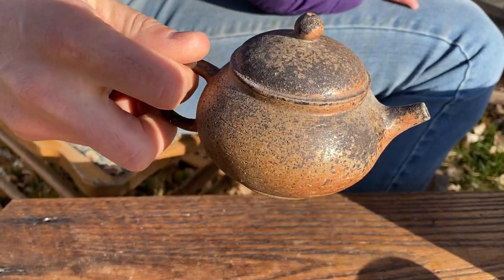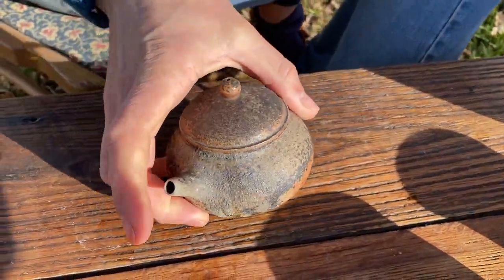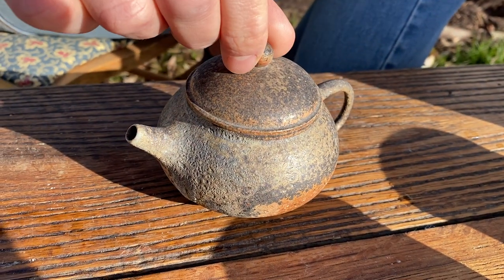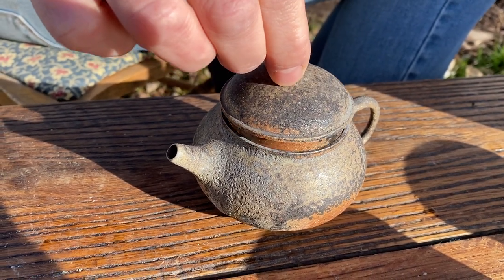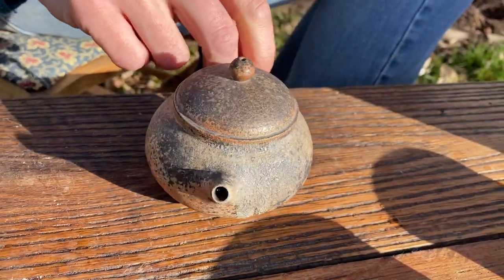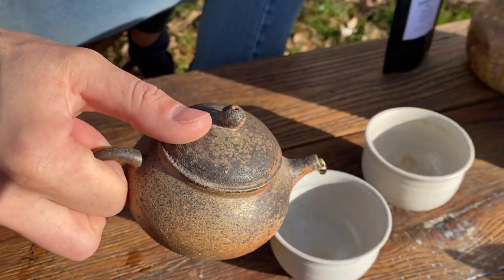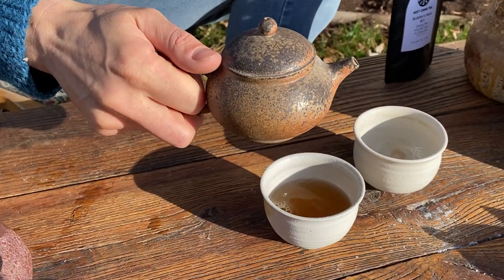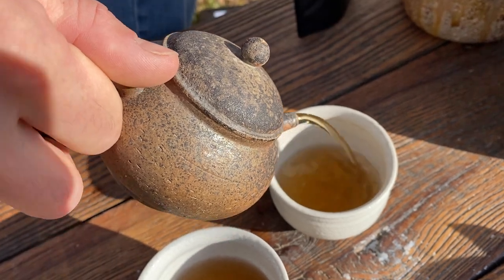Juried Functional Teapot Show II, Copper Jeppesen teapot pouring test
Check out my blog about the Juried Functional Teapot Show II which this teapot was in: